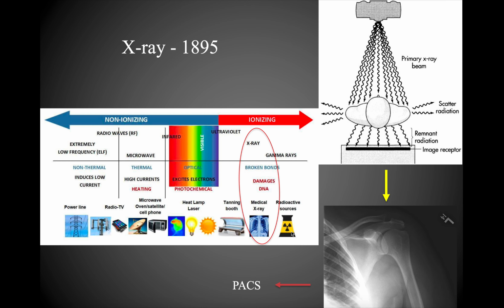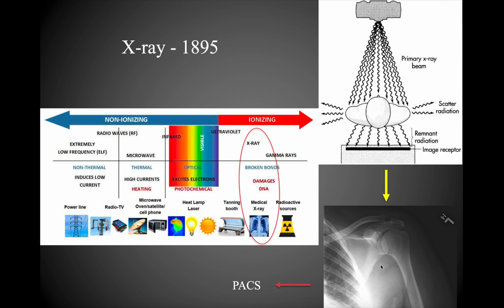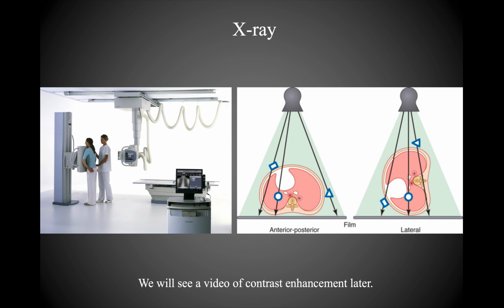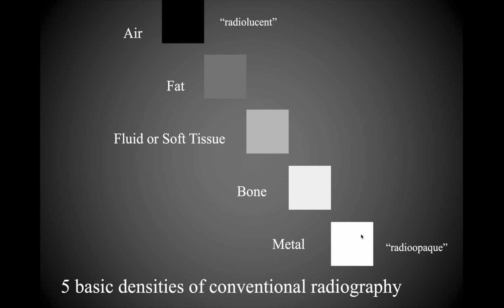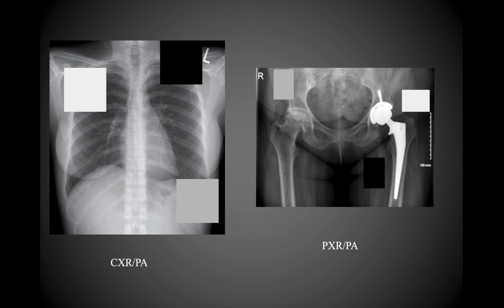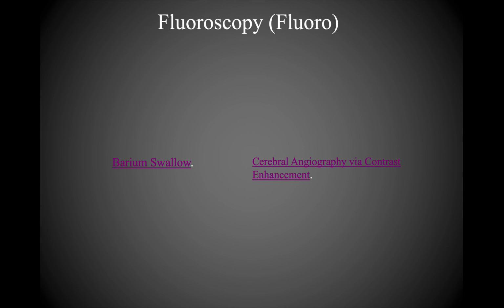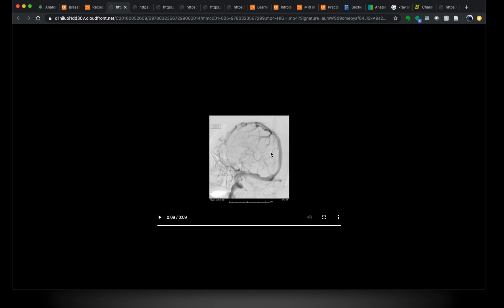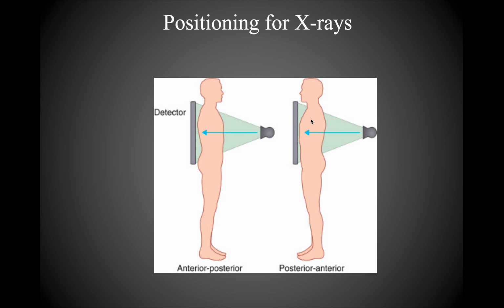X ray Imaging